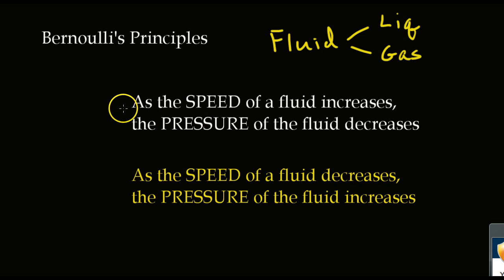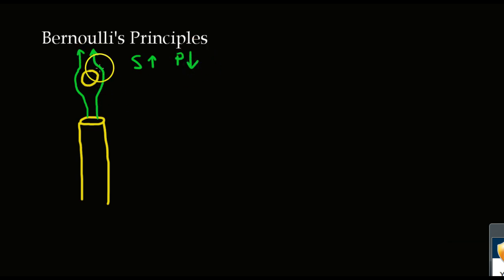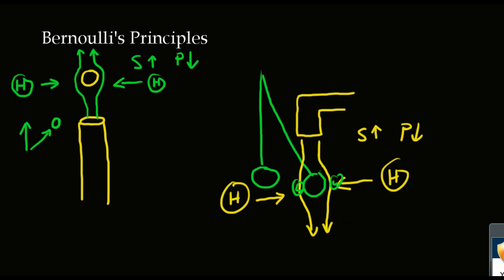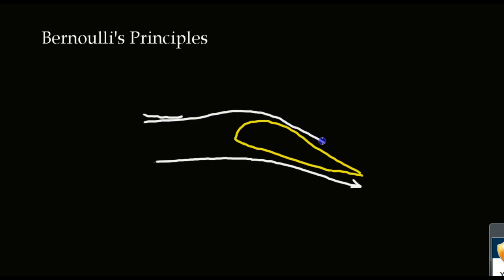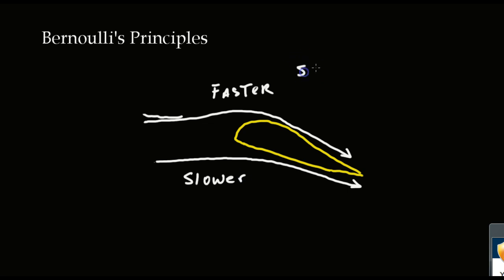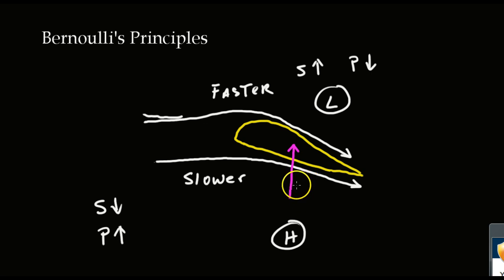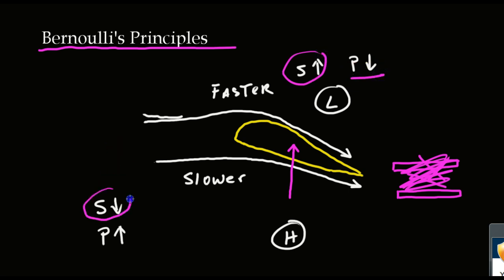Bernoulli's Principle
definition of Bernoulli's Principle